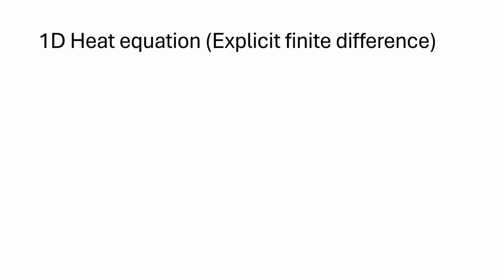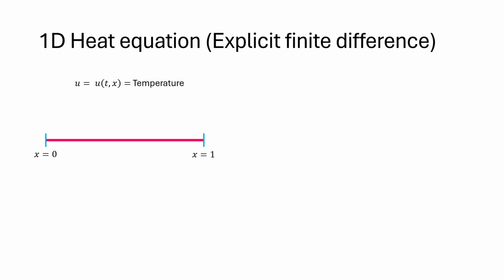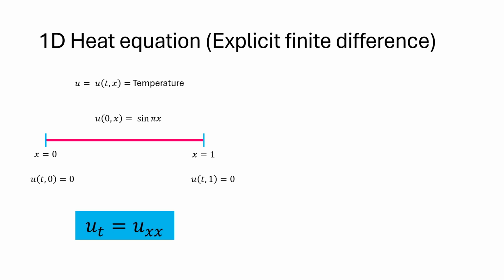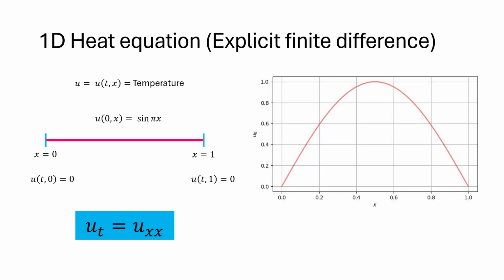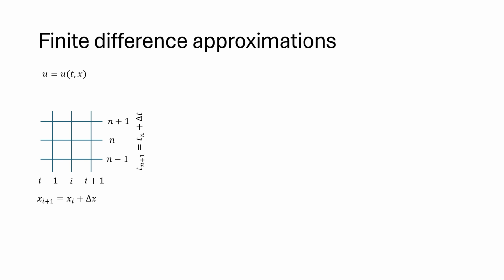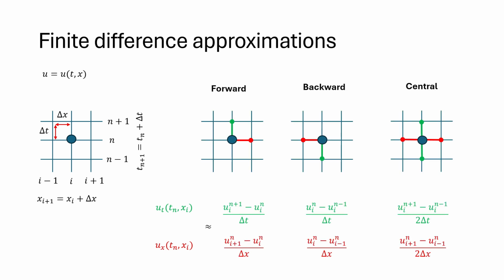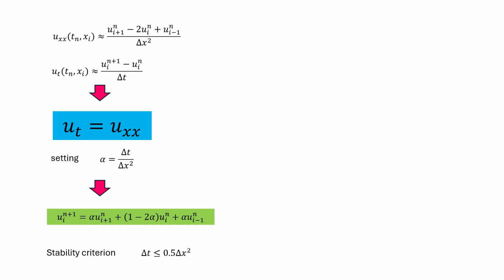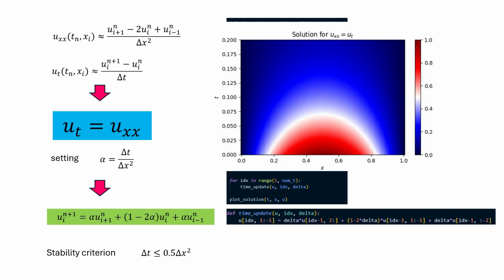Solve 1D Heat Equation with Explicit Finite Difference Method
Master the 1‑D Heat Equation with an Explicit Finite‑Difference Scheme – Full Python Walkthrough!

In this tutorial we solve a classic one‑dimensional heat (diffusion) equation using an explicit finite‑difference method. You’ll see how to discretize a thin rod into a grid, apply forward‑difference for time, and central‑difference for the second‑order spatial derivative. The method yields a fast, easy‑to‑code explicit scheme, often called the FTCS (Forward‑Time‑Central‑Space) scheme.

The video walks through every step:

- Problem definition: governing PDE, initial temperature profile, zero‑Dirichlet boundary conditions.
- Grid construction: choosing Δx and Δt for stability (Δt lt Δx²/2 · constant).
- Finite‑difference approximation: from the heat equation to the explicit update formula.
- Python implementation: vectorized loops, plotting the temperature evolution, and animating the solution.
- Results analysis: checking stability, convergence, and comparing to the analytical solution.

Key concepts you’ll master:

- The parabolic nature of the heat equation and why an explicit scheme is suitable for short‑time simulations.
- The Courant–Friedrichs–Lewy (CFL) condition and how it guarantees numerical stability.
- Discretization of derivatives using finite differences (forward, backward, and central).
- Vectorized NumPy coding for rapid PDE solving.
- Visualization techniques for time‑dependent temperature fields.

The complete source code (including a Jupyter notebook) is available on my GitHub – see the link in the description and feel free to clone, modify, and experiment with your own parameters.

👍 Subscribe for more hands‑on engineering and data‑science content, hit the like button if you enjoyed this tutorial, and let me know in the comments which PDE or numerical method you’d like to explore next. Happy coding!